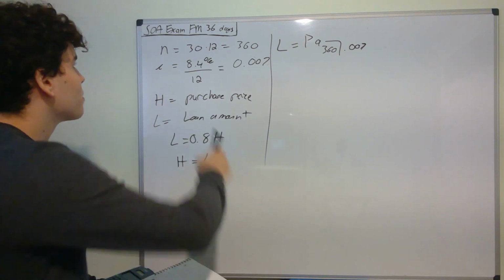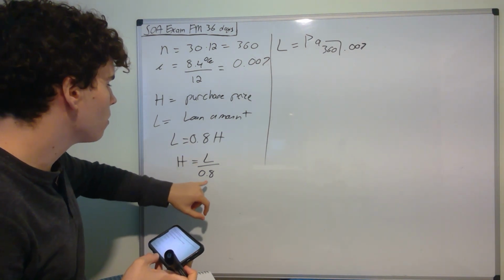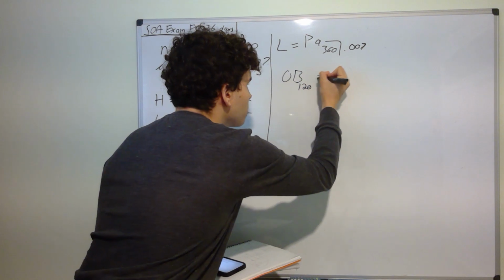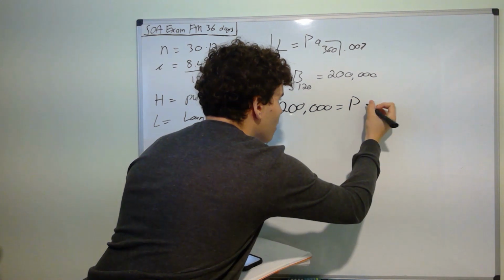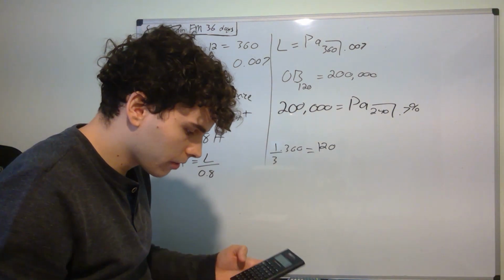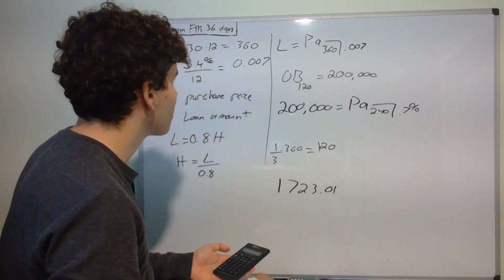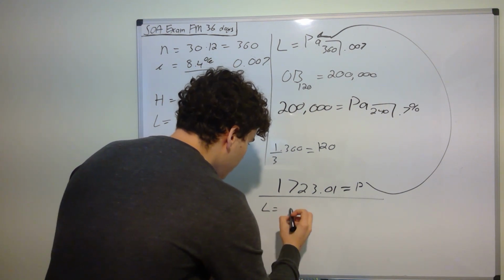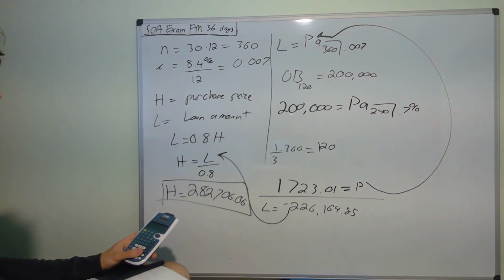Exam FM Practice Problem #23. Only 36 Days until my exam